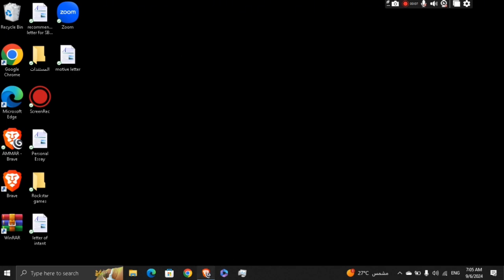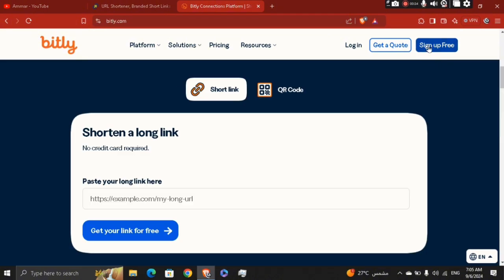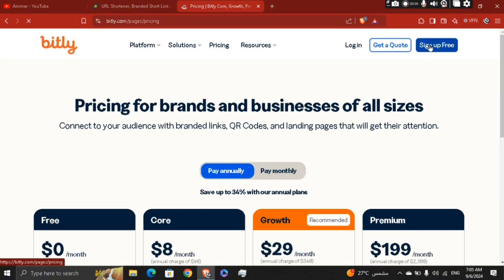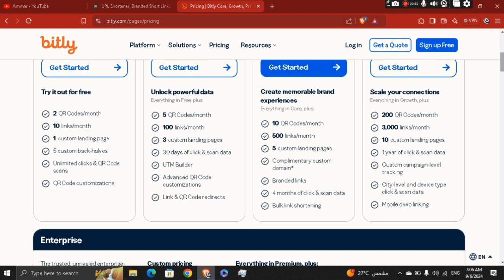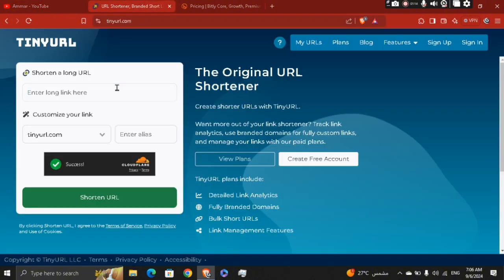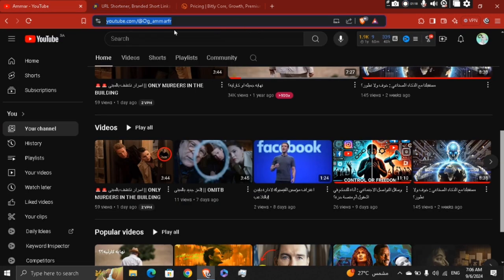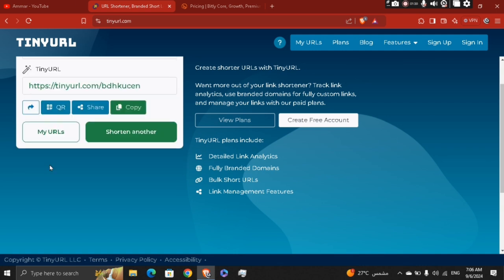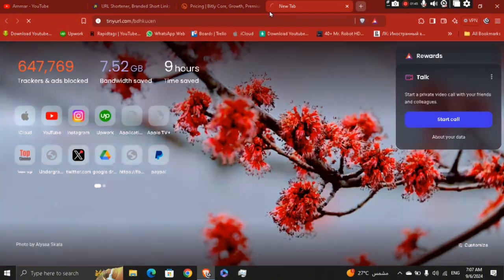How to Shorten URL Links (2024) - Decrease URL Length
Learn how to download movies and videos from Terabox with this 2024 guide! This easy-to-follow tutorial will walk you through the steps to quickly and efficiently download your favorite videos and movies from Terabox to your device. Manage your media library with ease and enjoy offline viewing anytime.